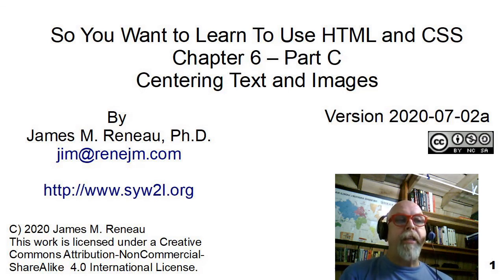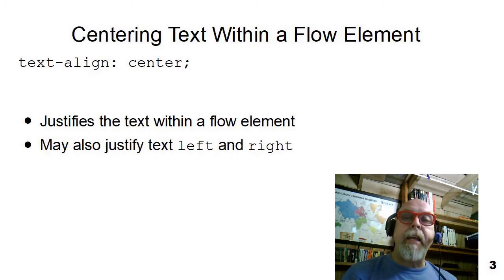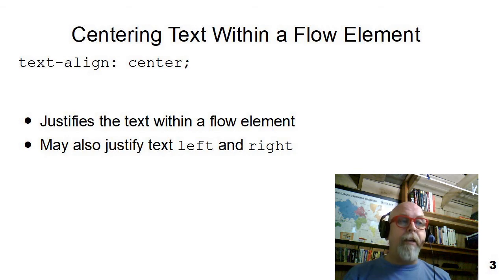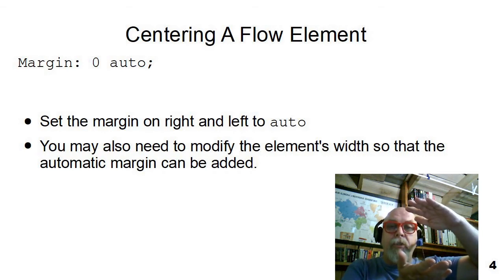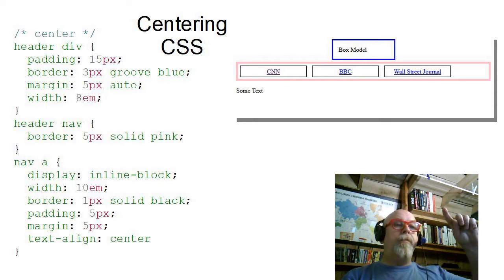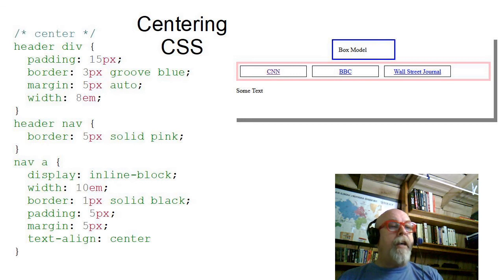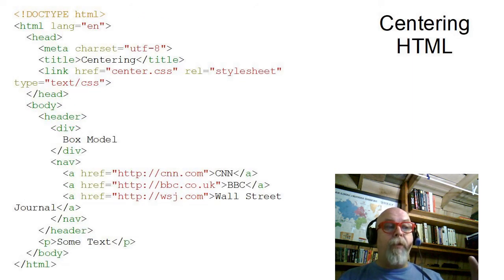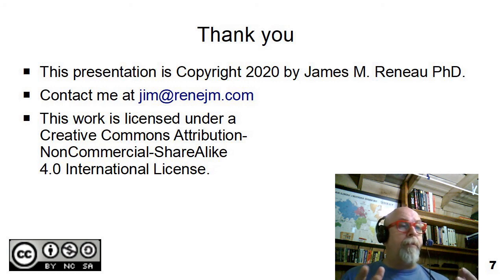HTML06C - Centering Text and Images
This video shows how to use the text-align and margin styles to center text in an element and an element on a page.